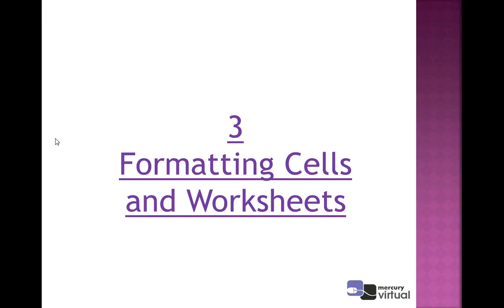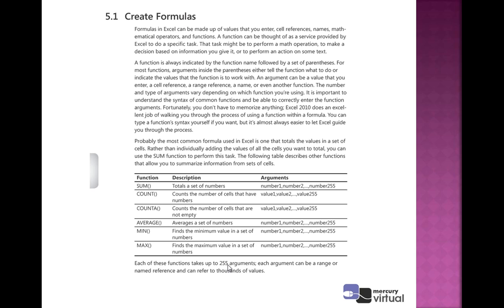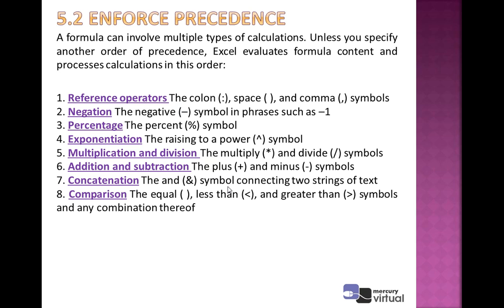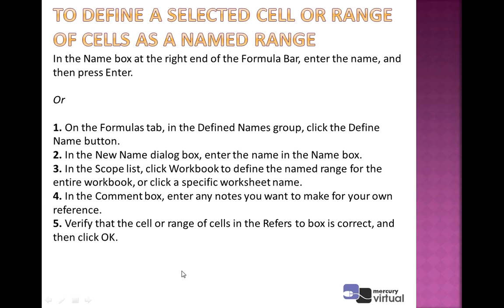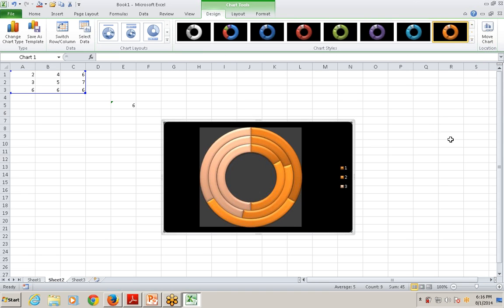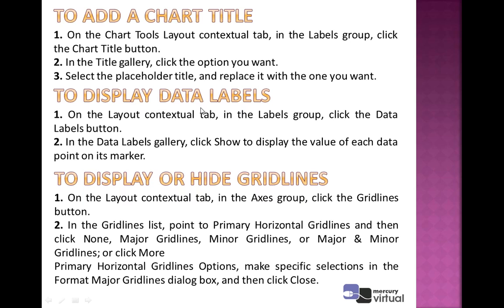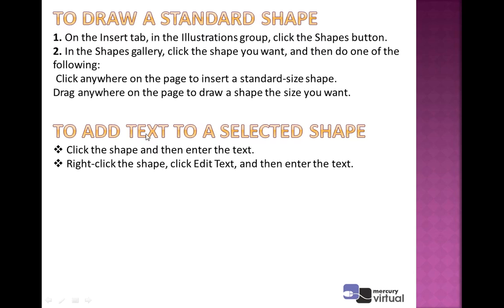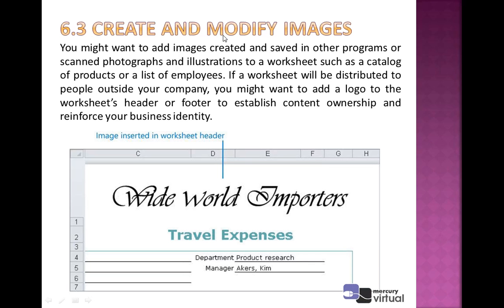Microsoft Excel - Class 3